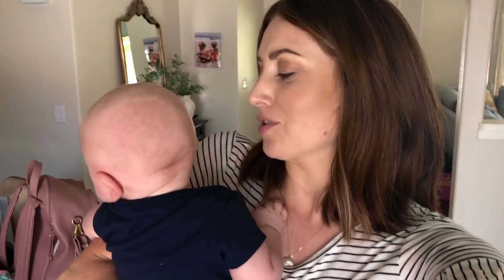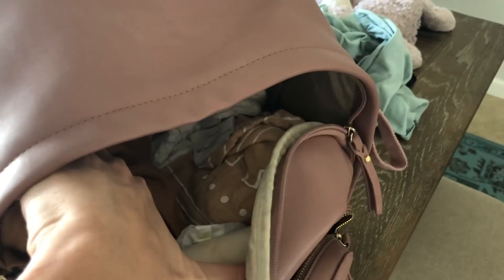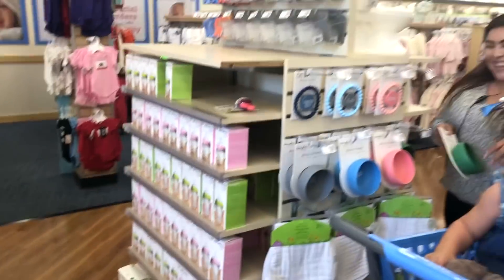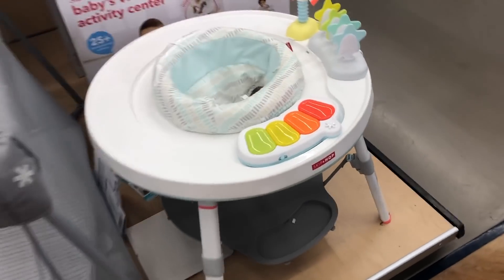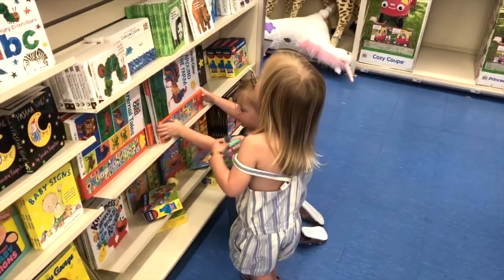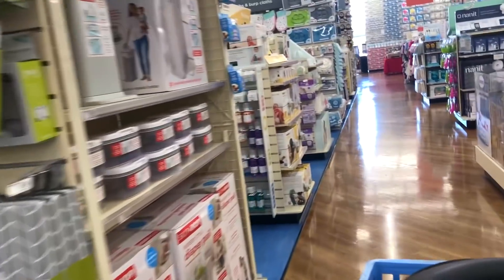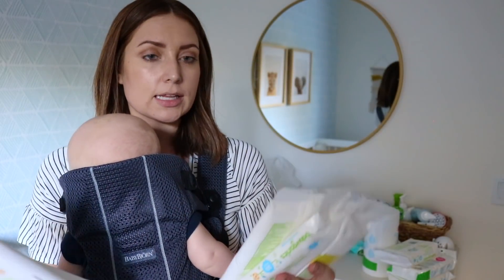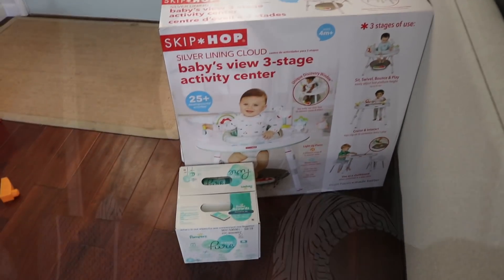SHOP WITH ME AND MY FAMILY! BABY HAUL & FAVORITES | Kendra Atkins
Products Mentioned:
Bella Tunno Bowls
Bella Tunno Teethers
Elivie Breast Pump
Ubbi Diaper Pail
Dapple Dish Soap
Dapple Wipes
Skip Hop Activity Center Silver Lining Cloud
Pampers Easy Ups
Pampers Pure Wipes
Baby Bjorn Mini Carrier
Angel Care Bath
Lou Lou Lollipop Paci Clip
Inno Baby Bath Scrub
Baby Buddy Sponge
Munchkin Feeder
Nuby Teether
Dream Baby Step Stool
Disney Peter Pan Book
Disney Aladdin Book
Babyganics Hand Sanitizing Wipes
Babyganics Flushable Wipes

|PREVIOUS VIDEOS|

|SOCIAL LINKS|